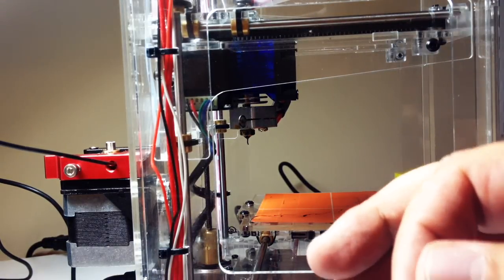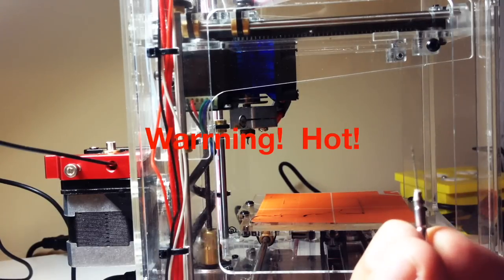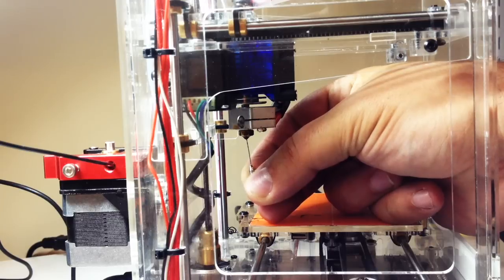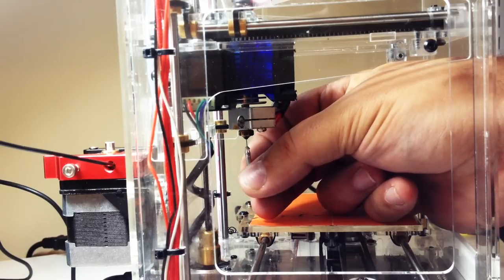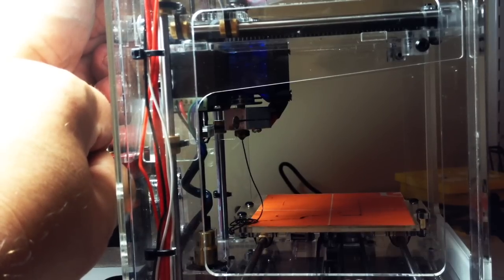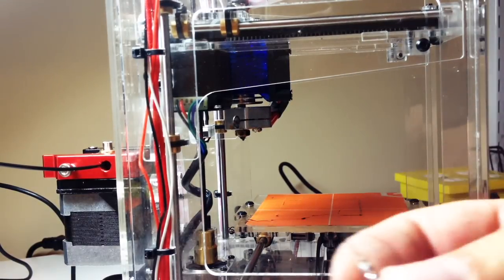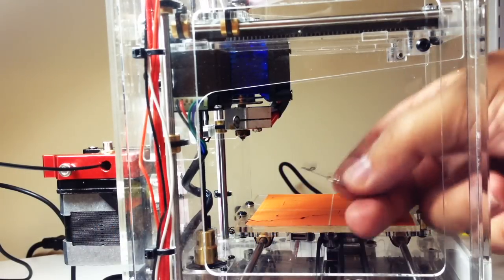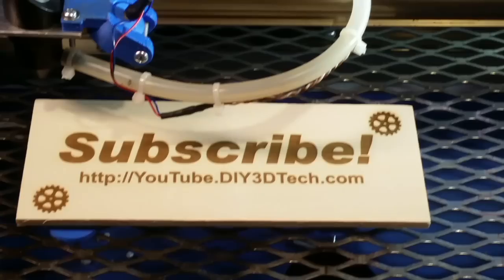Fabrikator : TinyBoy Mini 3D Printer - Cleaning The Nozzle with a 0 4 Drill Bit!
for more information on this and many other projects!  As in this episode we will be showing how to un-plug a clogged nozzle using a 0.4mm drill bit you can get to avoid removing the nozzle however be CAREFULL as the nozzle will be HOT!

Kamo 5PCS 0.4mm Drill Bits for 3D Printer Nozzle Cleaning Kit: